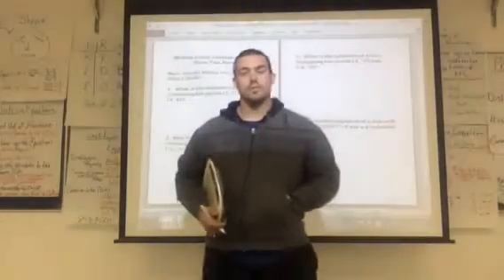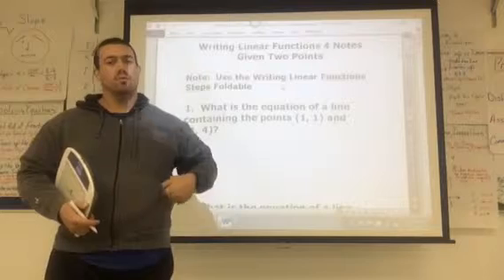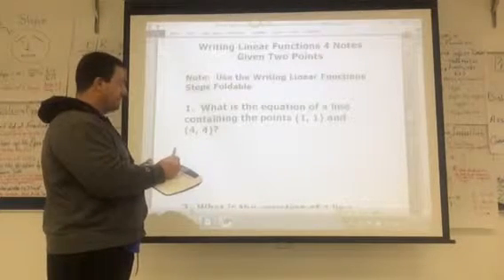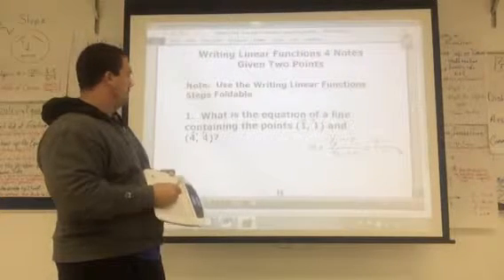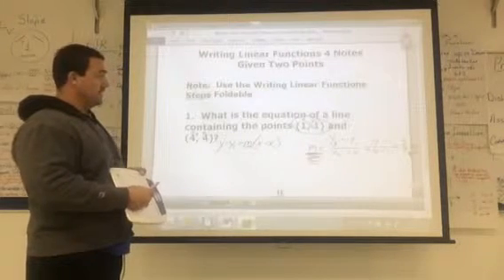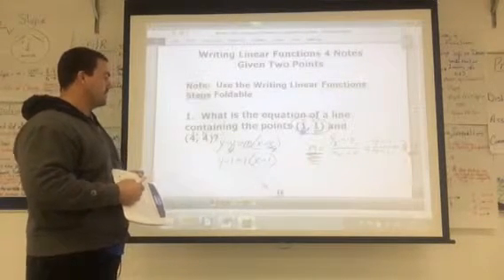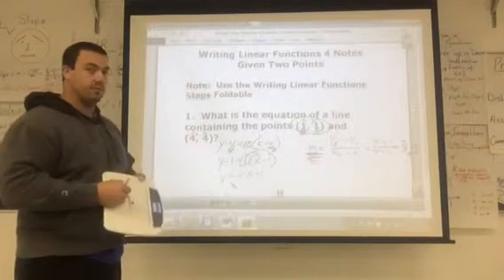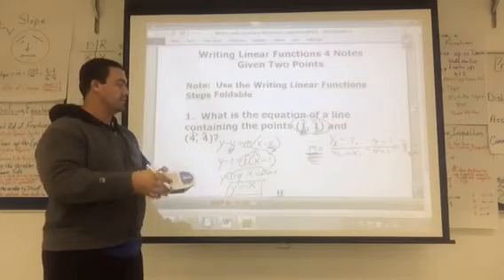Writing Linear Functions 4